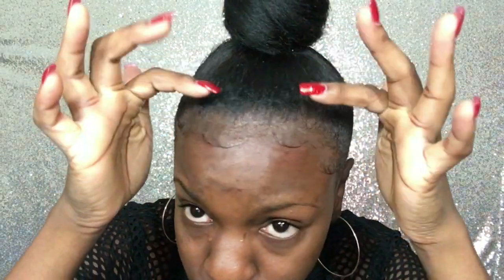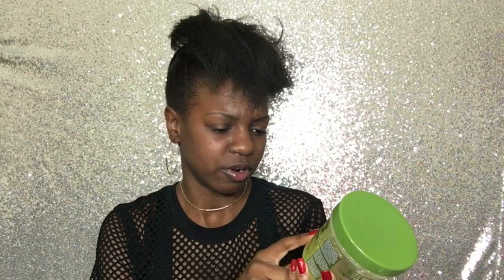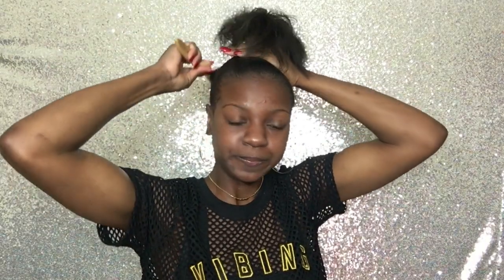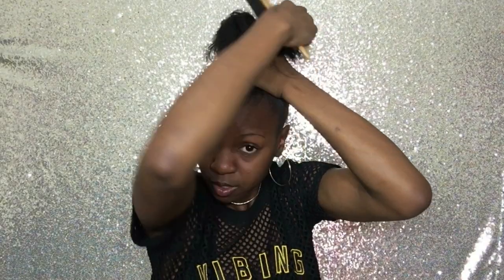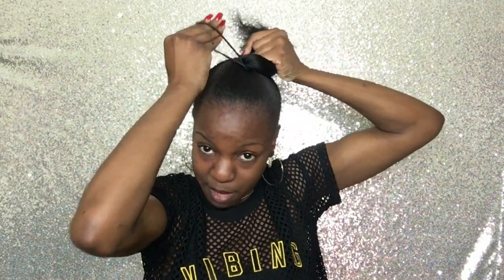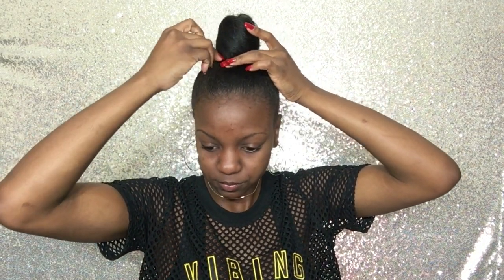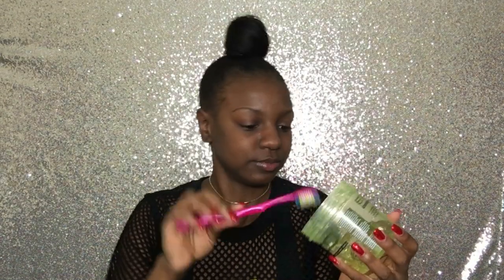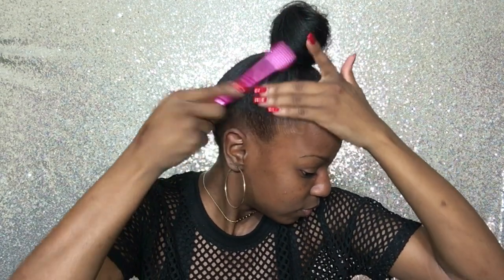HOW TO: TOP KNOT BUN + BABY HAIR FLEEK | dlcypriann ❤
BE SURE TO WATCH IN HD FOR BETTER
QUALITY.

STALK ME !!!
SNAPCHAT ME, i snap back.

EDITING SOFTWARE - APPS ON MY PHONE.
(all editing is done on my phone)